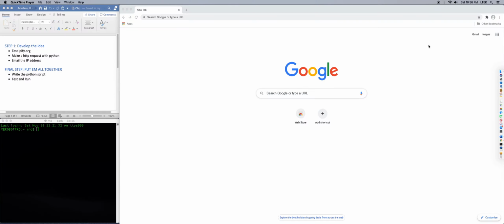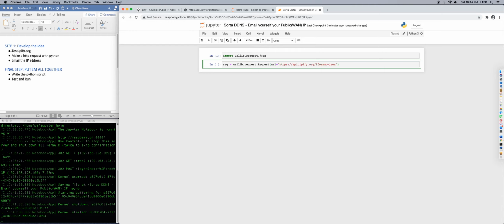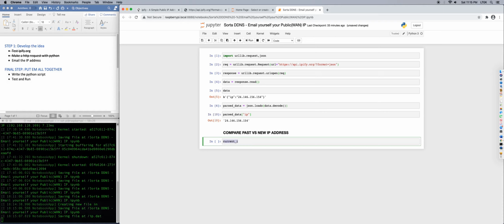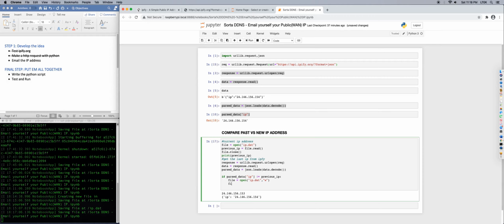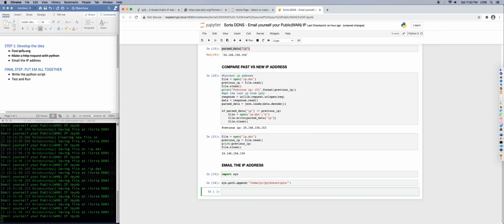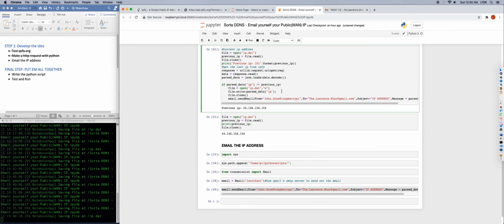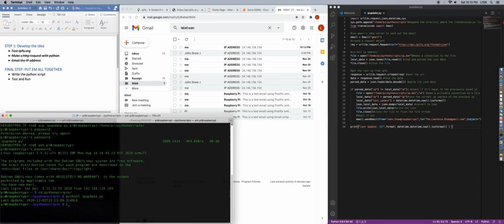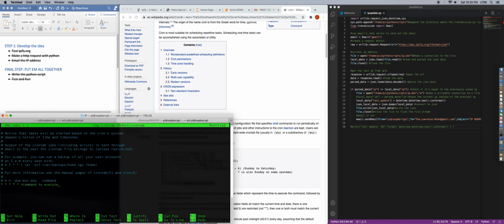Auto update WAN IP address with Raspberry Pi DDNS setup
In this video I documented how to use Raspberry Pi to email yourself your public or WAN IP address to your email whenever ISP changes it. It's a custom DDNS client that emails ip address. Enjoy

You find the final version of the script on my GitHub

00:00 Intro
00:55 Ipify.org
2:55   Dev algo in a notebook
14:04 Email yourself WAN IP
17:35 Email as John Snow ;)
19:25 Update logic to save JSON formatted
21:13 Speedrun through code
21:53 Install script
23:44 Cronjob - Automate the script
28:33 Final step

VLOG 12